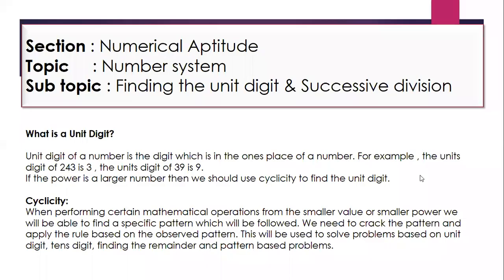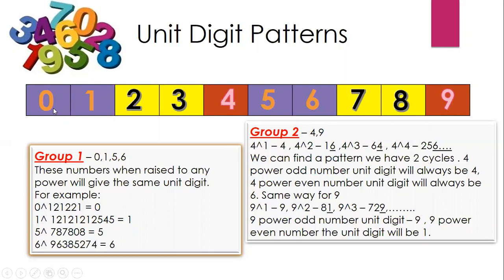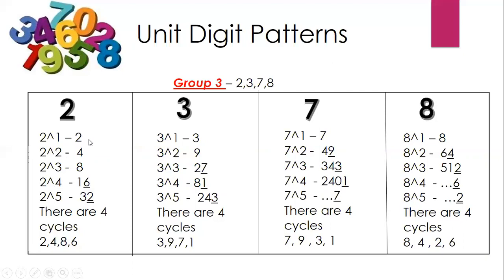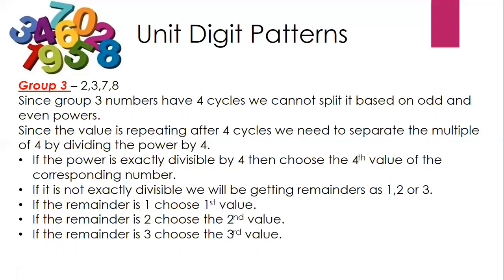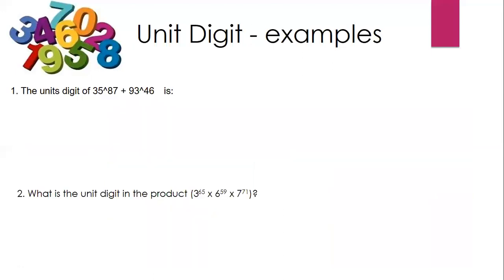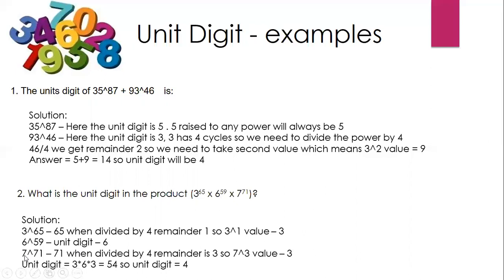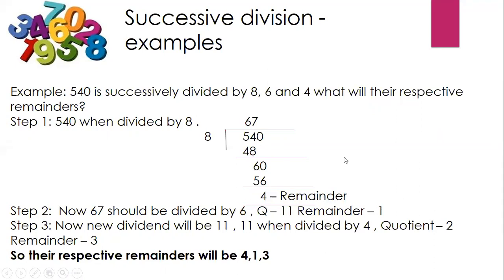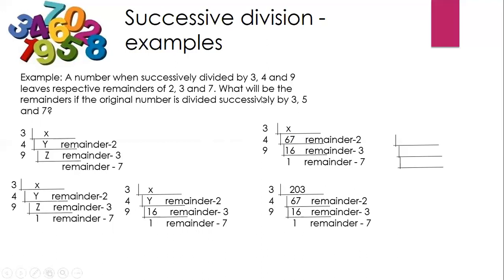unit digit & successive division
Finding the unit digit of higher powers and simple successive division concepts discussed with shortcuts